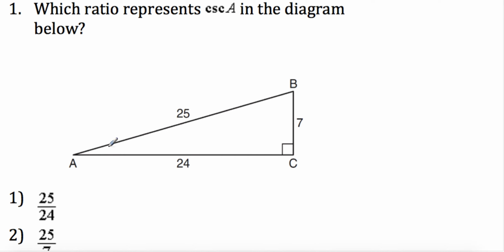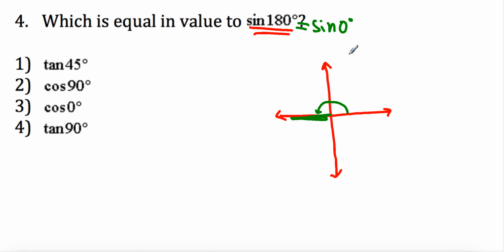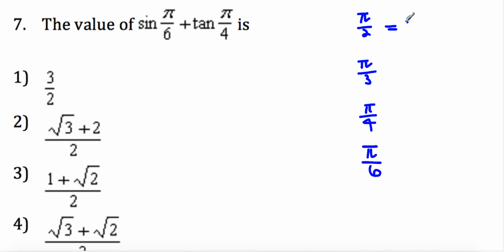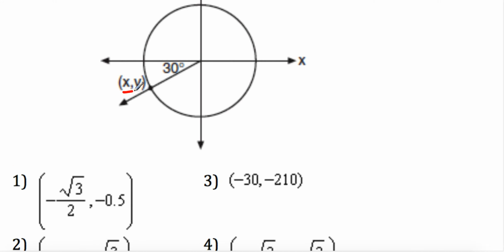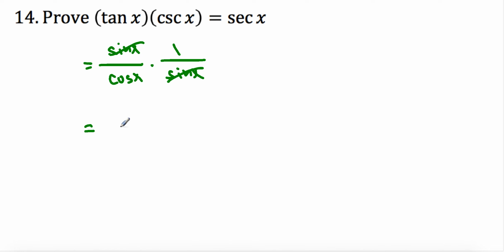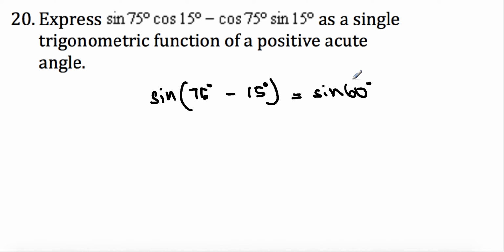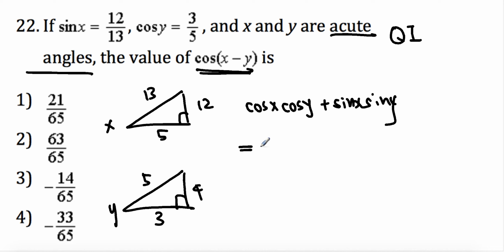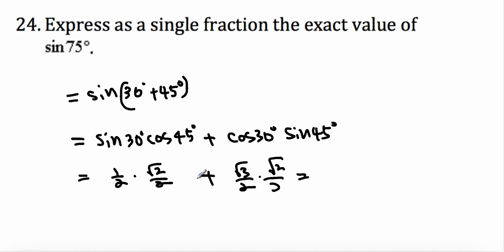Alg 2 and Trig Review for E33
Review for introduction to Trigonometry, trigonometric ratios with radian measures, sum and difference of angles in trigonometry